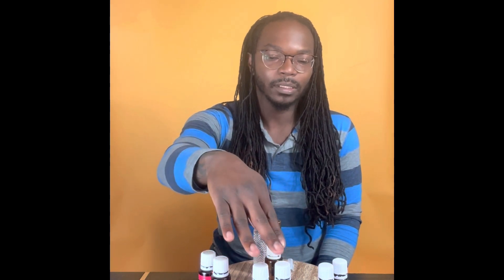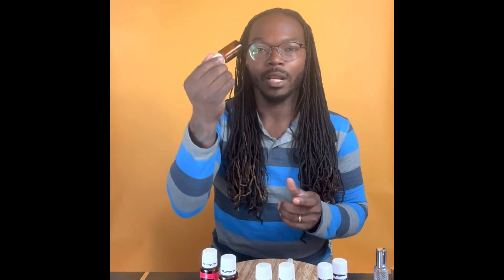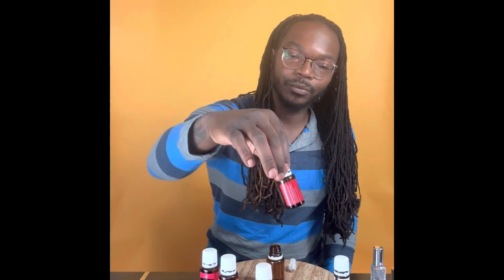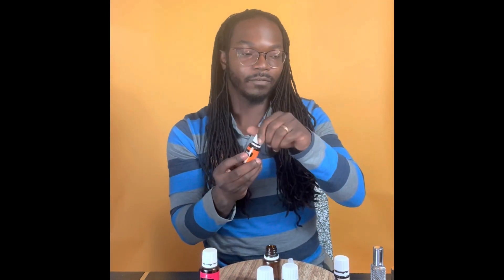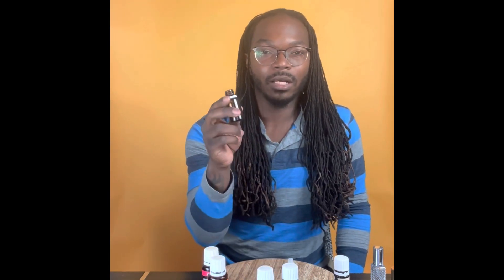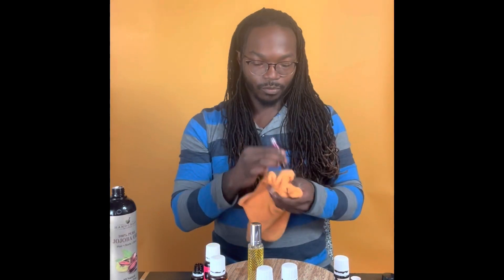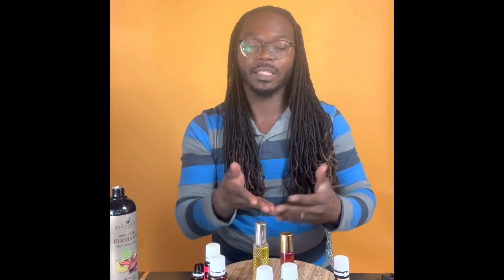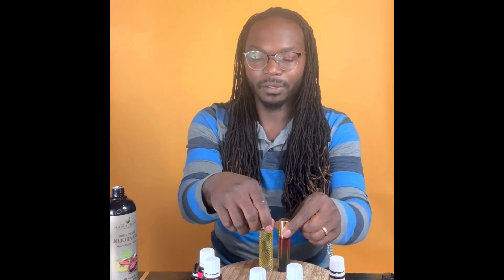D.I.Y. Making Natural Perfume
This makes a perfect gift year around and it’s healthier than using your store bought perfume

inice 24 10ml THICK Glass Roller Bottles Roll on Bottle Big Stainless Ball Gradient Color for Essential Oils (3 Dropper, 1 Funnel, 1 Extra Roller Ball, 1 Bottle Opener, 1 Brush, 24 Labels)

YU FENG 12pcs Engraved Taj Mahal Style Clear Glass Atomizer Spray Bottles Empty Refillable for Perfume Essential Oil,Packed with Funnels Pipettes Dispensers